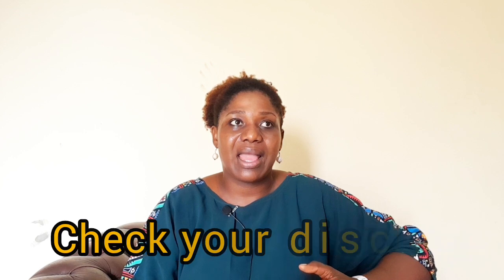Vaginal Tightening - 6 Ways To Treat Vaginal Dryness Caused By Cloves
Cloves, alum, yoni pearls and other concoctions have been used by many women to cleanse and tighten their vaginas. Unfortunately, some of the side effects are bacteria vaginitis, vaginal dryness, vaginal itches...etc.

For more more information on vaginal tightening and vaginal dryness, watch the following videos below; or watch @gwendolynehalle

00:00 Introduction
01:35 Check your Discharge
05:20 Test for bacterial and fungal infections
07:11 Vaginitis
09:49 Medications/treatment
11:43 douching
12:45 Probiotic Yogurt